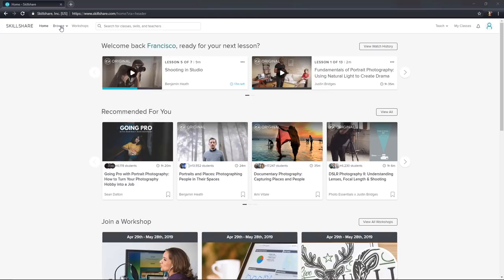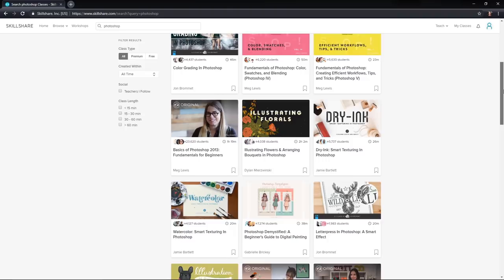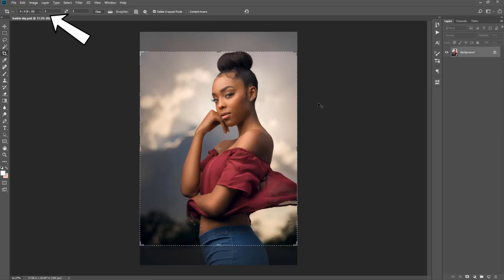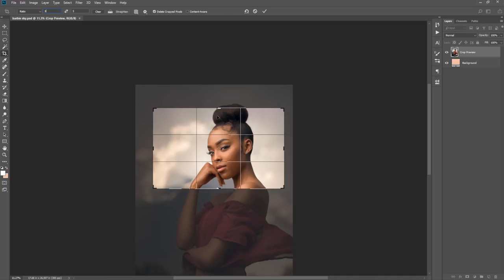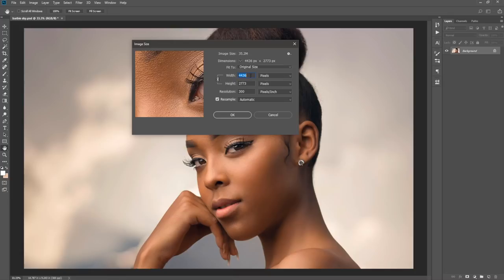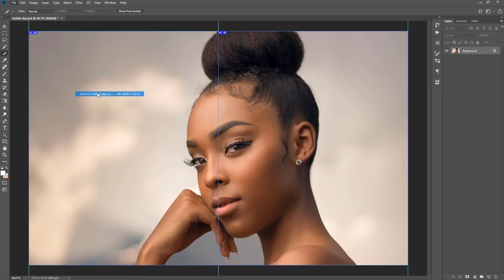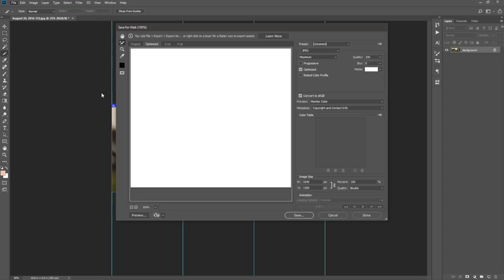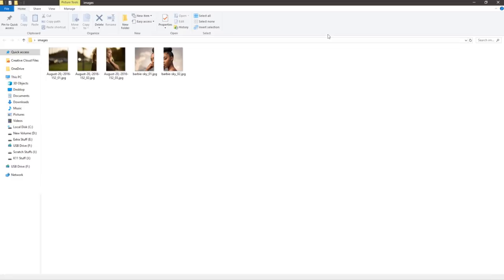How to Make An Instagram Multi-Post (a.k.a Instagram Carousel)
The first 500 people to sign up via my link will get two FREE months of Skillshare Premium

Best Deals for Camera Gear